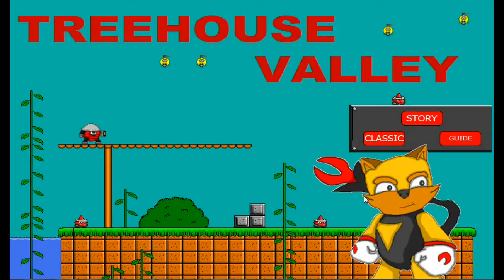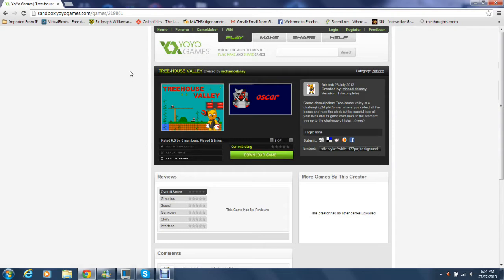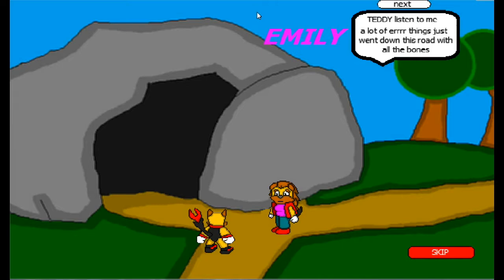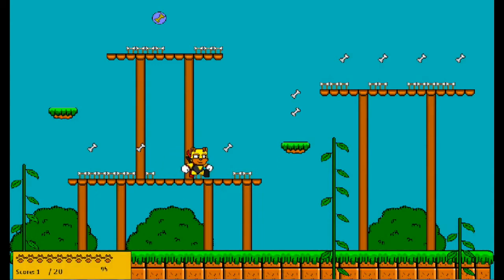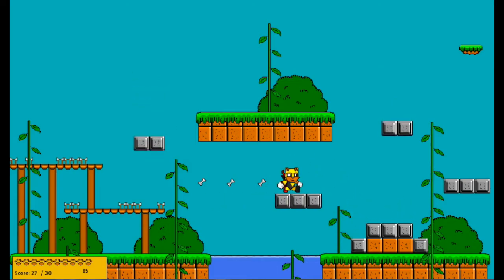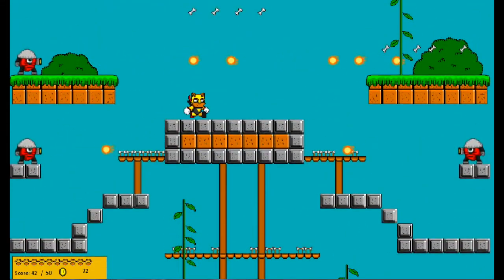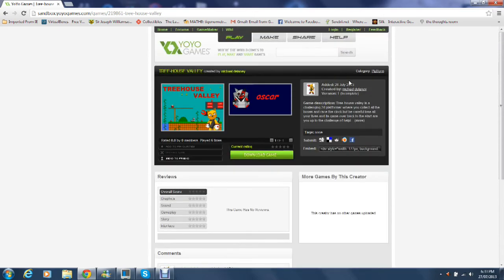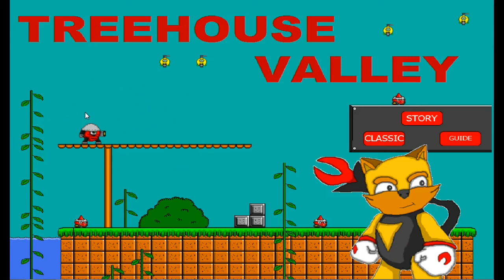Tree House Valley - Indie Game Showcase w/Quackalakes - 2D Platforming Terrier!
Tree House Valley is a challenging 2D platforming game that has you collecting all of the bones on each level as the main character, Teddy Terrier. I have to say though, this game has some of the best music!

Overall, this game is worth trying. It does have a few issues that caused me to rage sometimes but after you get used to the controls, you can fly through it with ease. The rage is good! I swear!

If you want more titles to be reviewed, show your support! (To both myself and THV's game maker!) Quackalakes, signing out. :)